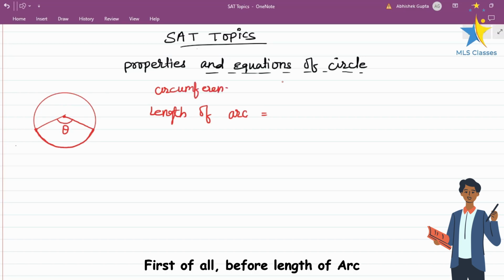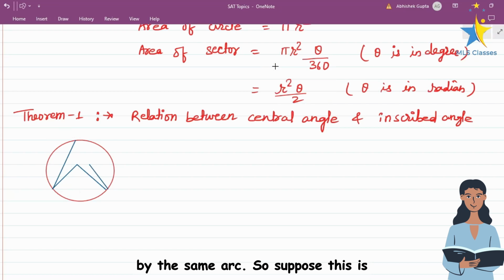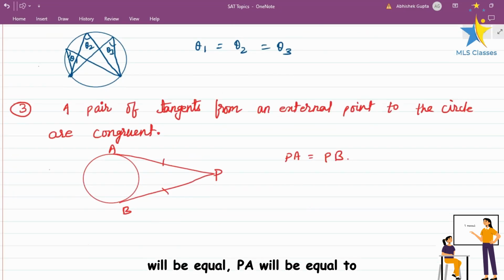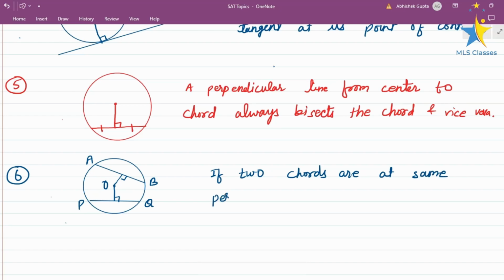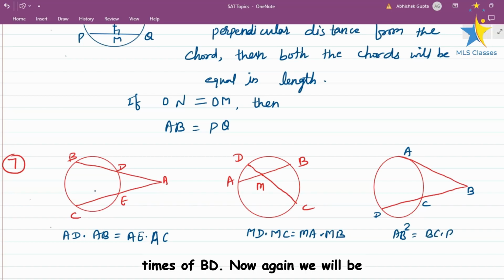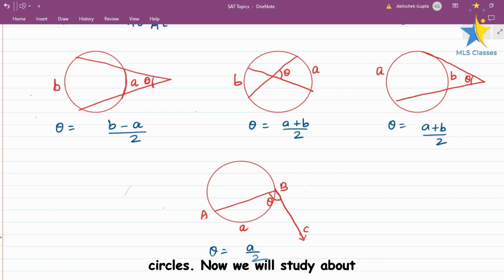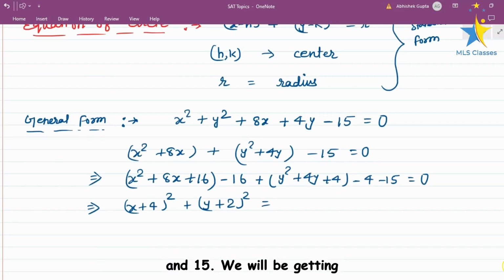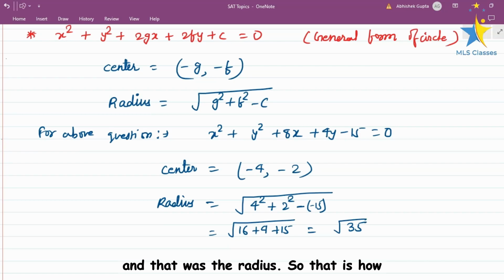Properties and Equations of Circle - SAT Lecture 20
Welcome to video #20 in our SAT Math series! 🔵📏

Today, we're coming full circle (pun intended) with properties and equations of circles. This topic is a real favorite on the SAT, so let's get you prepped!

In this round video, we'll cover:
• The anatomy of a circle (radius, diameter, chord, tangent)
• Standard form equation of a circle and what it means
• How to find the center and radius from an equation
• Graphing circles like a pro
• Intersections of lines and circles
• Real SAT questions involving circle equations and properties

We've packed this lesson with visual aids, step-by-step explanations, and practical tips to help you master circles.

By the end, you'll be seeing circles everywhere – and knowing exactly how to tackle them on the SAT!

Got a circular problem that's been spinning you around? Share it in the comments!